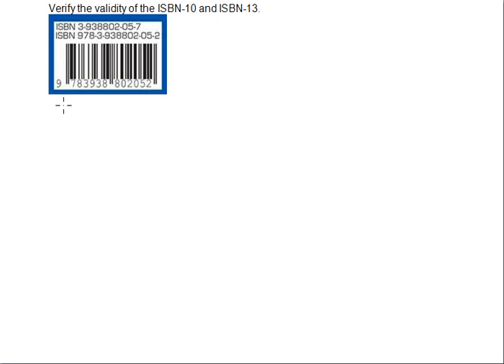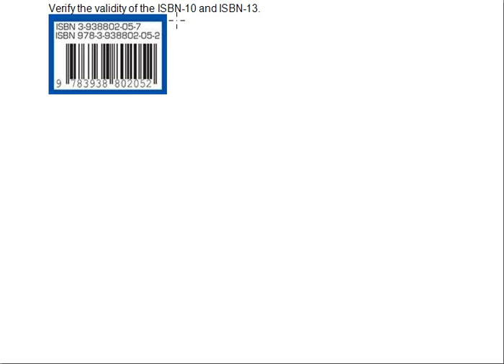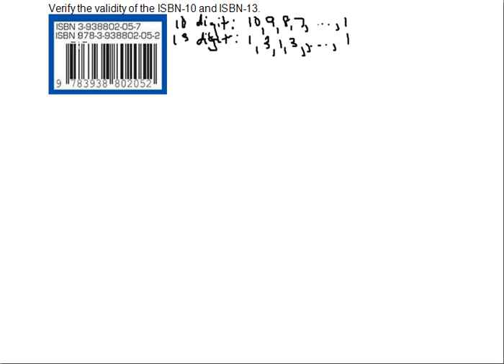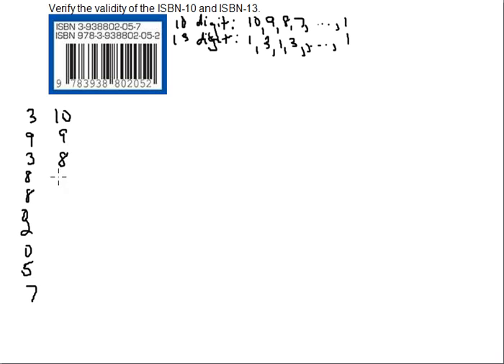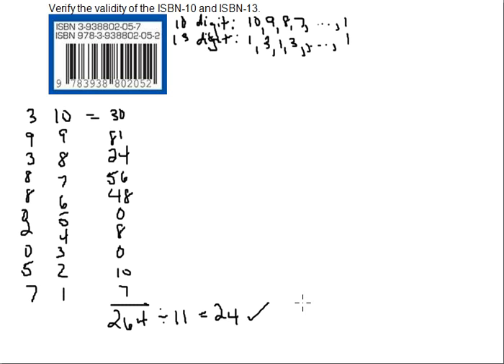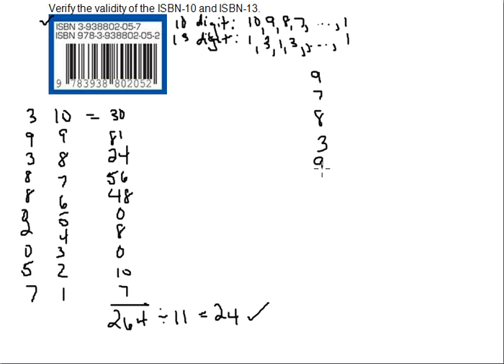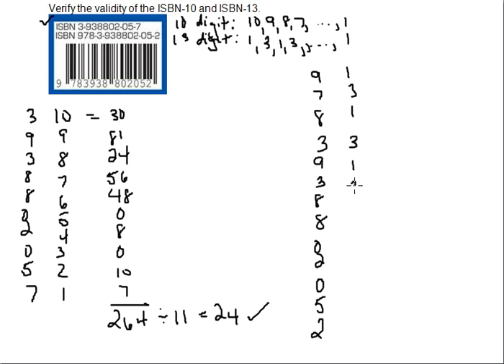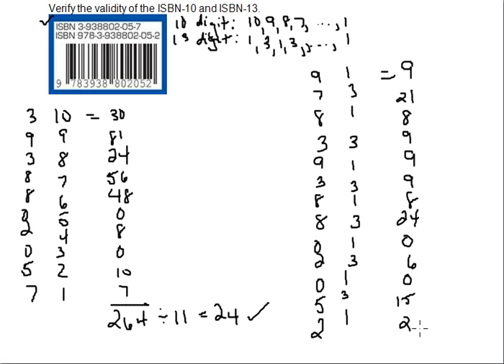Validity of an ISBN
Verify an ISBN.